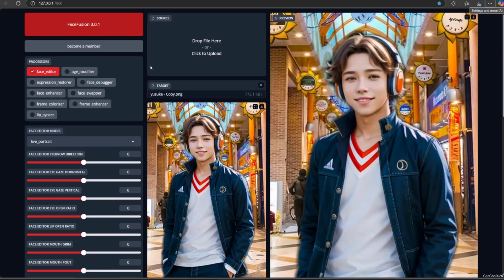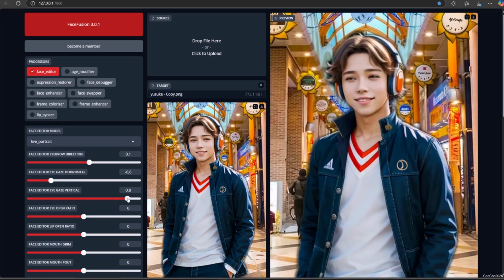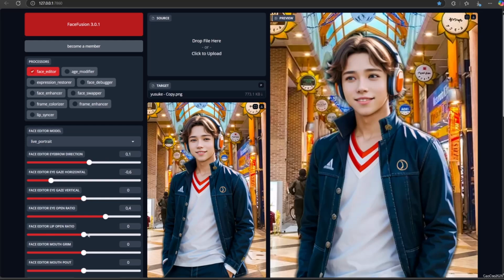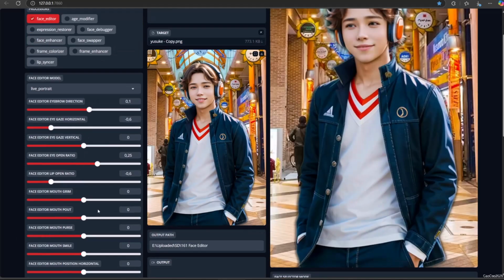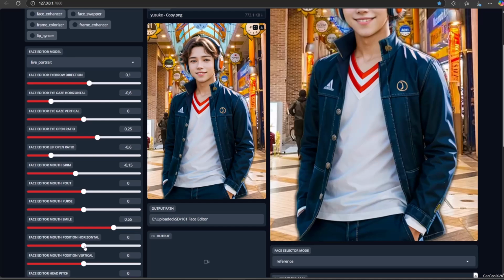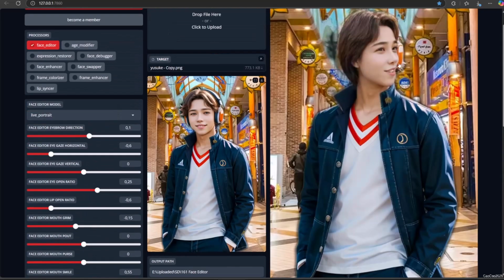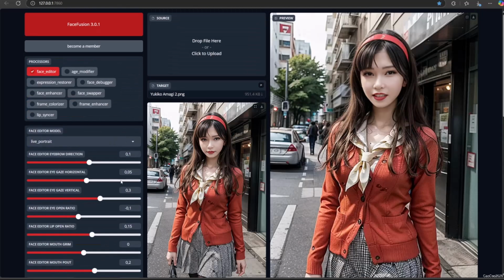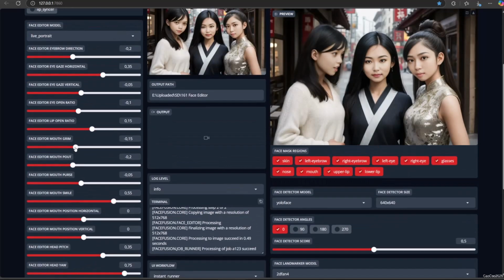Edit Your Image and Video Expression with Face Editor in Face Fusion 3.0.1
Want to change emotions, tweak smiles, or adjust expressions in your images and videos? This tutorial shows you how to use the powerful Face Editor feature within Face Fusion 3.0.1 to precisely edit facial expressions for incredible realism! Learn how to:

Navigate the Face Editor interface in Face Fusion 3.0.1.
Select and manipulate specific facial features to alter expressions.
Apply subtle or dramatic changes to emotions in photos and video clips.
Achieve natural-looking results for seamless expression alteration.
See the face editing process in action (demonstrated on an RTX 4060 Ti 16GB).
Transform static images and videos by giving your subjects the perfect expression!